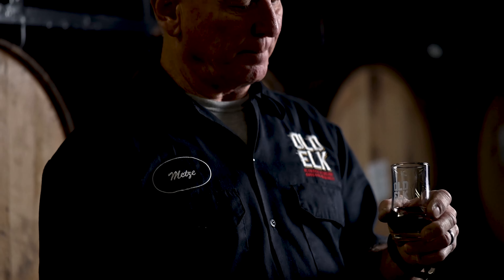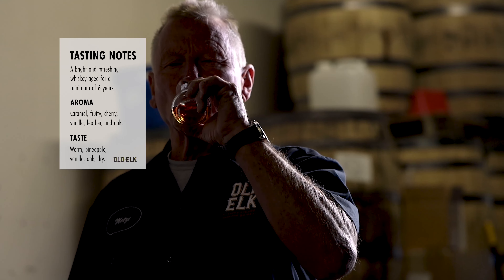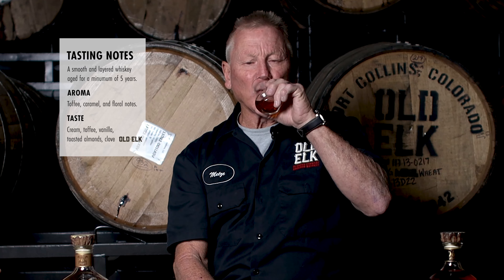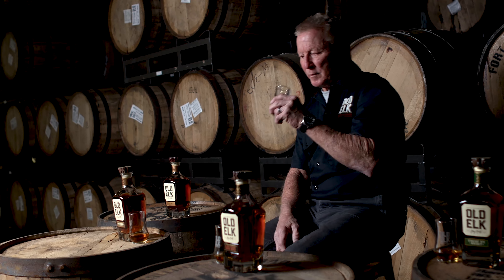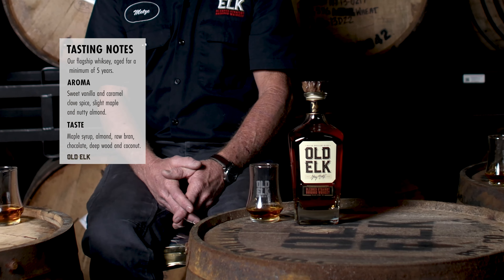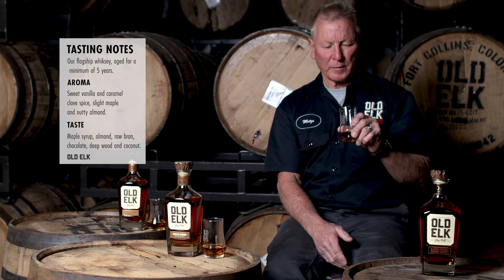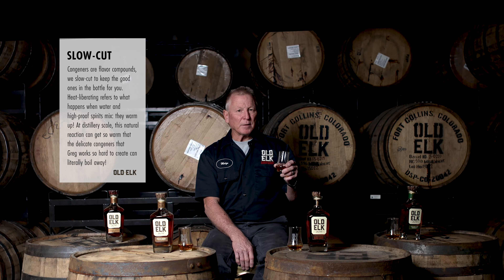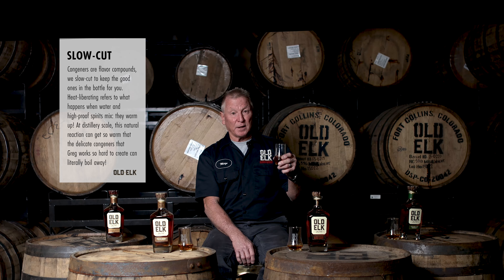Old Elk Tasting with Master Distiller, Greg Metze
OLD ELK BOURBON

Enjoy a guided tasting by Old Elk Master Distiller, Greg Metze as he walks through four Old Elk expressions:
- Old Elk Blended Straight Bourbon Whiskey
- Old Elk Straight Wheat Whiskey
- Old Elk Wheated Bourbon Straight Bourbon Whiskey
- Old Elk Straight Rye Whiskey

By viewing our YouTube videos you have pledged that you are 21 or more years of age. Please enjoy responsibly.